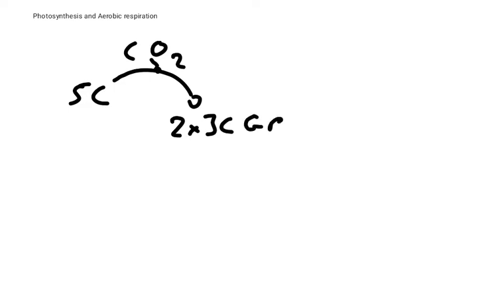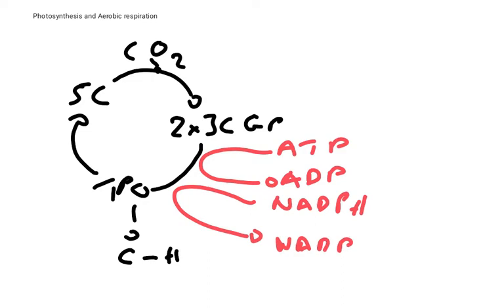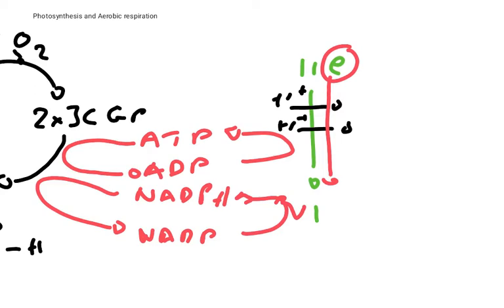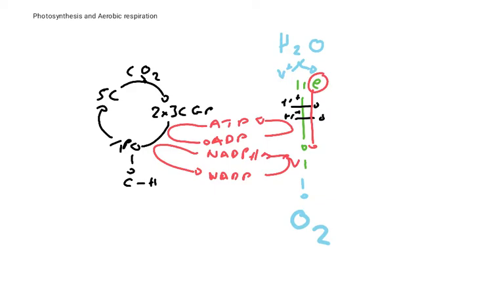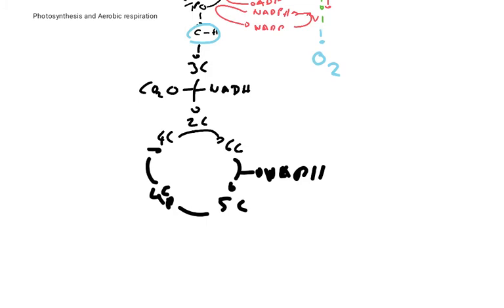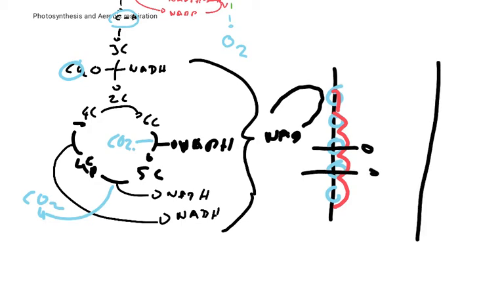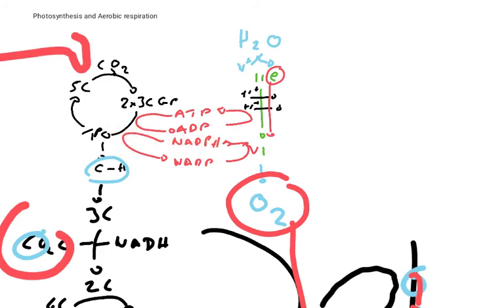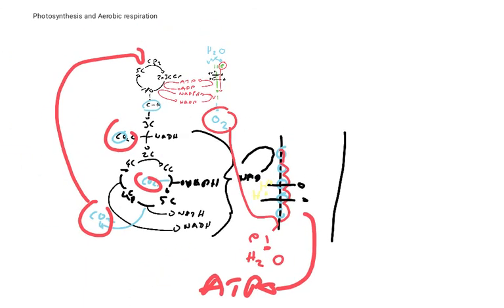Comparison of Photosynthesis and Respiration A-level Biology (2017 papers guide on my website)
Also, please comment and let me know what I should record next.

Good luck with your studies. AQA, OCR, Edexcel, A-level Biology, linear,AS, A2 if you found the video useful so please click on advert so I get paid If the video helped with your understanding, then please subscribe to the channel. I run weekly revision webinars every sunday at 5pm (GMT), go to my website to register. HD Video guides to the 2017 OCR and Edexcel Specimen papers are available for download from my website I have made HD guides to answering all of the new specification OCR A papers -